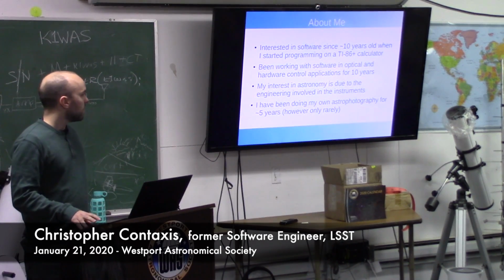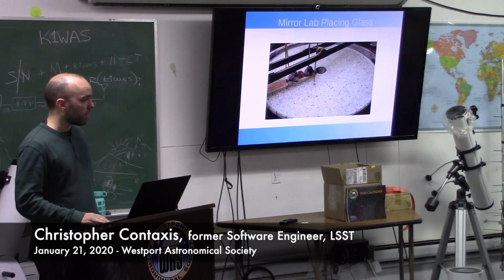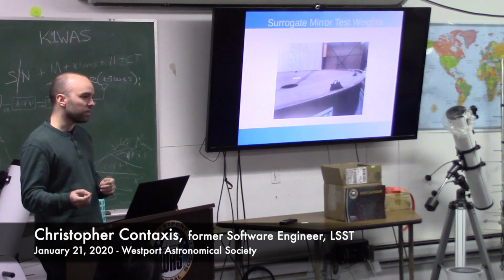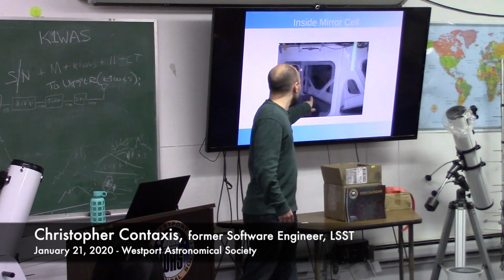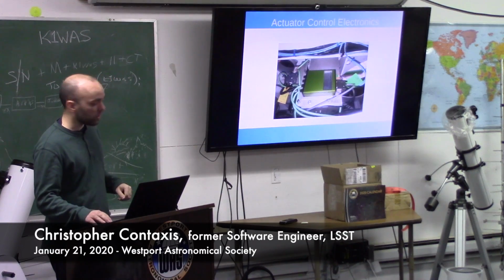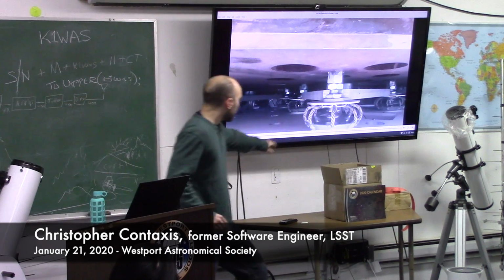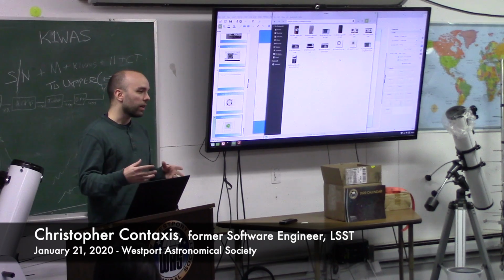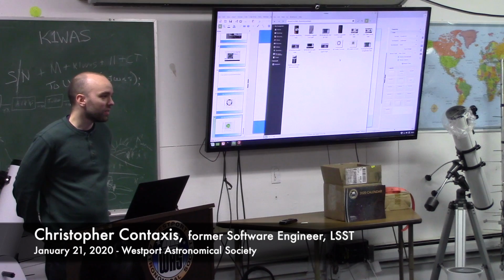Chris Contaxis - A Look Into The Software Behind Telescopes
Ever think to yourself, “What makes this machine work?”
Well, look no further! In this talk, Chris goes over the
arcane art of software engineering and how it is utilized
to transform the individual pieces of a telescope into a working machine.

Christopher Contaxis is the father of one, avid amateur astronomer,
and long-time software engineer. He has been writing software for
23 years-everything from video games, web sites, and
telescope control systems, as a former LSST Software Engineer
working on the primary/tertiary mirror control system.

His mission as an engineer is to reach the simplest solution to the
problems that need solving and demystify the process of
software development for those who are curious.